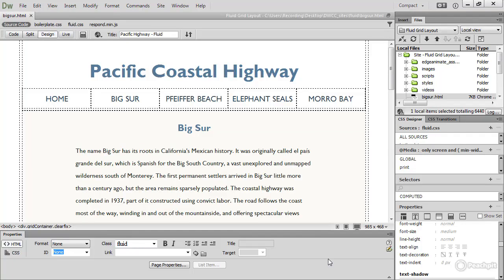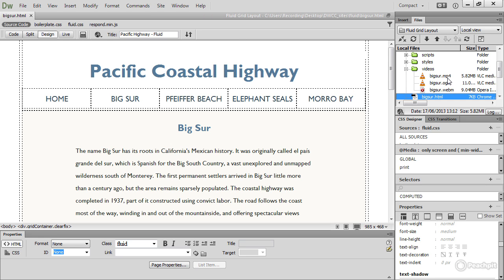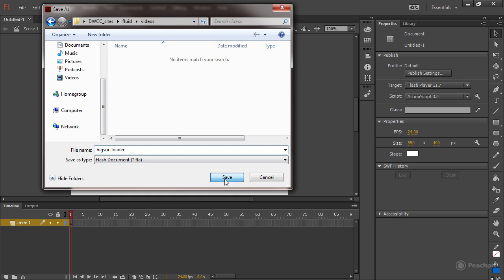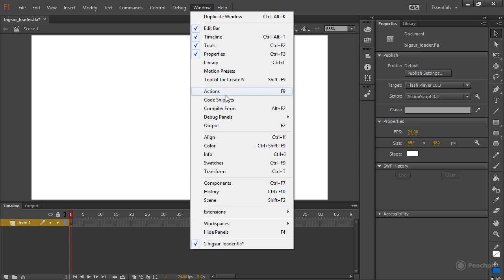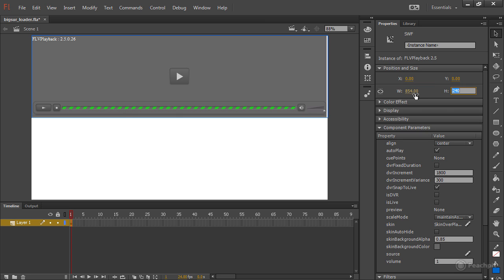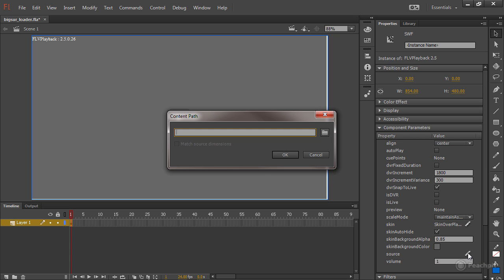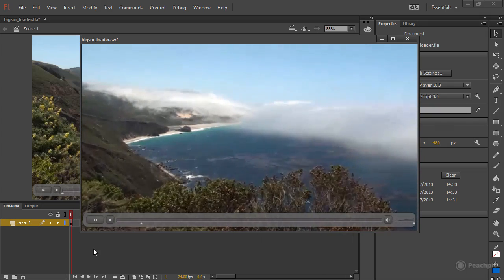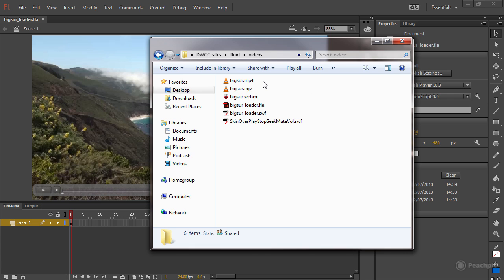104 Creating a Flash Video Player for Older Browsers